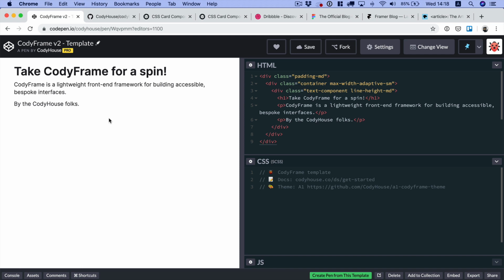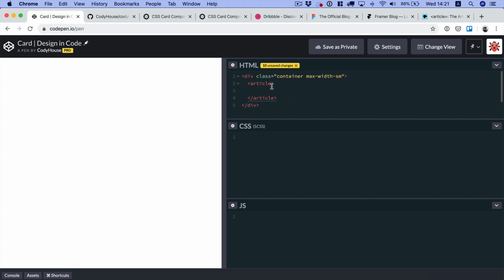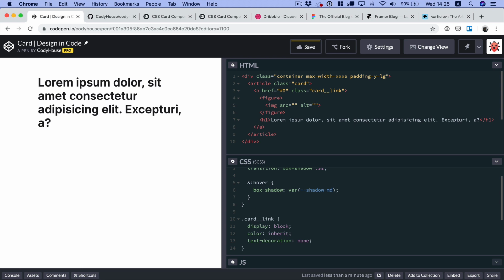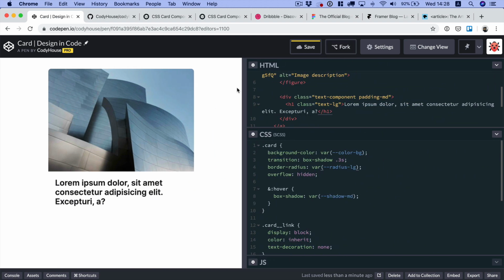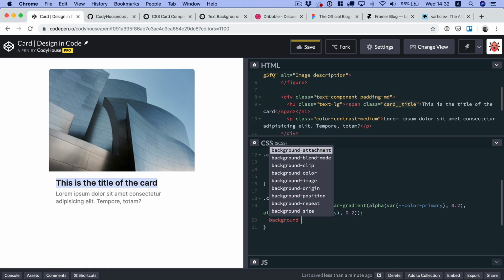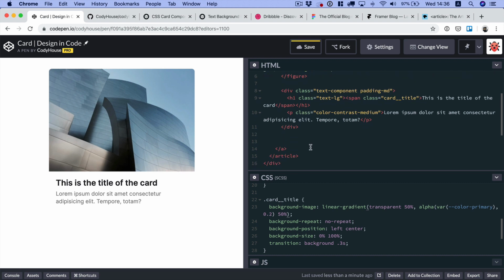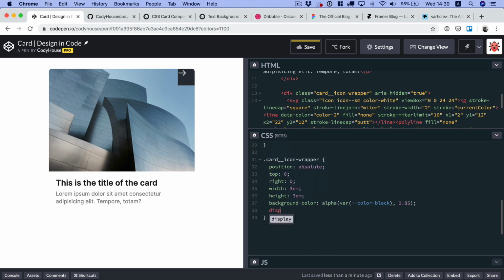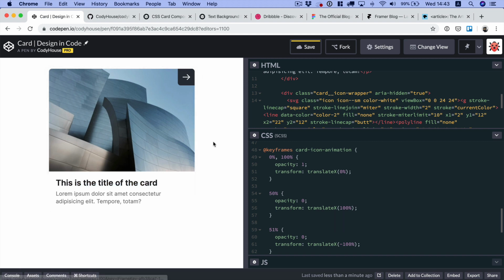Animated Card | Design in Code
Learn how to create a card component using the CodyHouse framework.